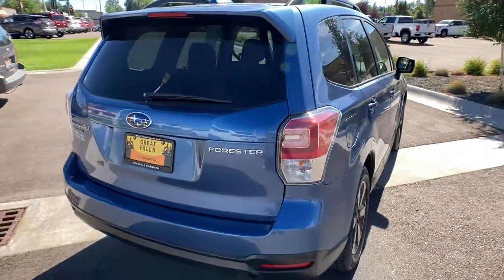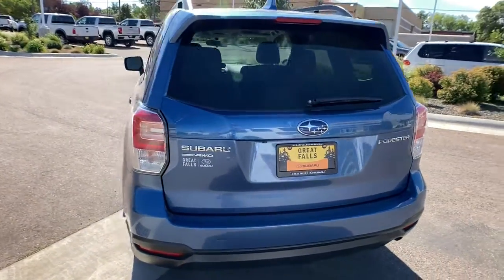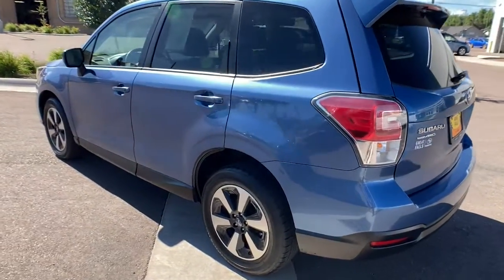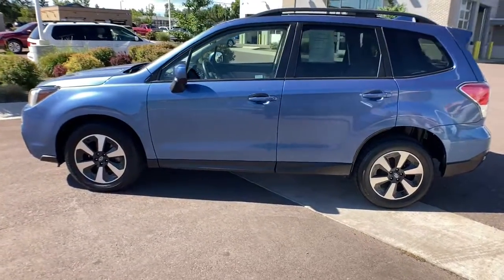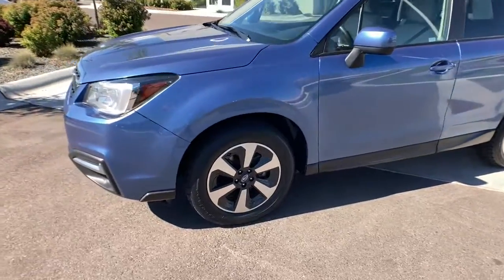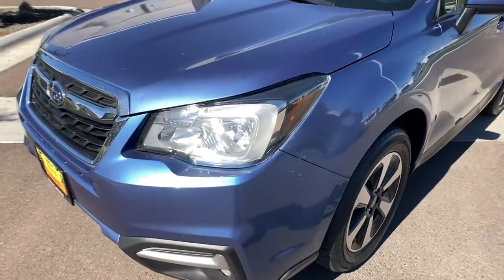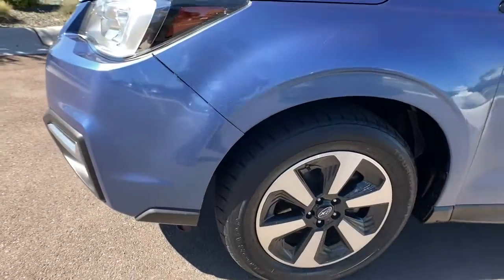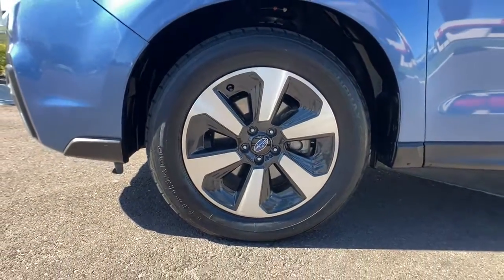2018 Subaru Forester Great Falls, Missoula, Helena, Billings, Kalispell, MT B1083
Quartz Blue Pearl Used 2018 Subaru Forester available in Great Falls, Montana at Subaru Great Falls. Servicing the Missoula, Helena, Billings, Kalispell, MT area.
2018 Subaru Forester 2.5i Premium CVT - Stock#: B1083 - VIN#: JF2SJAGC9JH465098

Subaru Great Falls
800 Central Avenue

EPA 32 MPG Hwy/26 MPG City! Heated Seats Sunroof CD Player iPod/MP3 Input Satellite Radio Back-Up Camera All Wheel Drive Alloy Wheels ALL-WEATHER PKG & EYESIGHT & BSD & POWER REAR GATE ALL-WEATHER PKG & EYESIGHT & BSD & PO... KEY FEATURES INCLUDE: Panoramic Roof Back-Up Camera Satellite Radio iPod/MP3 Input CD Player. OPTION PACKAGES: ALL-WEATHER PKG & EYESIGHT & BSD & POWER REAR GATE Heated Front Seats Power Rear Gate Windshield Wiper De-Icer Heated Exterior Mirrors High Grade Instrument Cluster w/Color LCD Display EyeSight System adaptive cruise control low speed pre-collision braking control pre-collision following distance warning lane keep assist and lane departure prevention Blind Spot Detection w/Rear Cross Traffic Alert Steering Responsive Fog Lights (SRF). Subaru Premium with Quartz Blue Pearl exterior and Gray interior features a 4 Cylinder Engine with 170 HP at 5800 RPM*. BUY FROM AN AWARD WINNING DEALER: Were well known for selling the highest quality used vehicles in Montana. Our used inventory is rigorously inspected and reconditioned. Under 80K miles used vehicles come with a free 60-day/3k mile guarantee. Conveniently Located In Downtown Great Falls! Price does not include taxes $8.24 title license and $499 Dealer Doc Fee. The prices shown above may vary from region to region as incentives may depend on buyers residence. Incentives are also subject to change. Vehicle information is based off standa